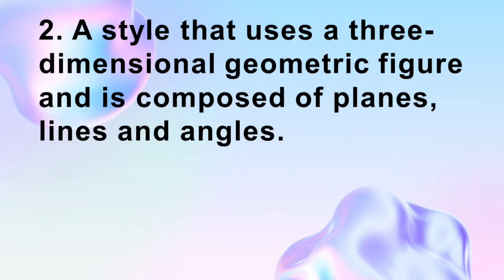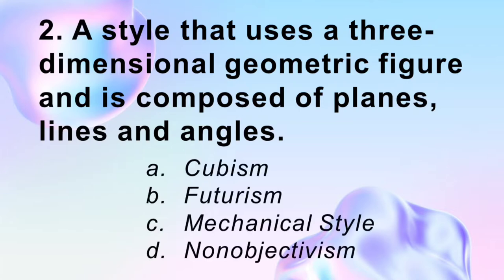Arts Q1 Lesson 4 Installation and Performance Art